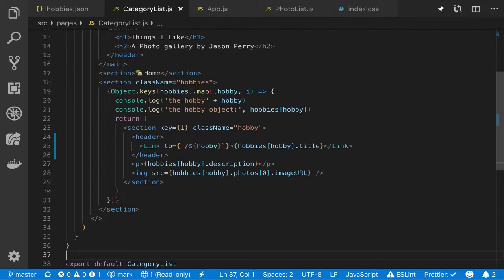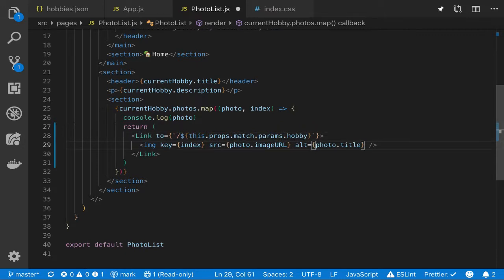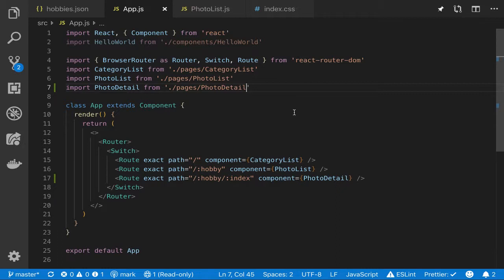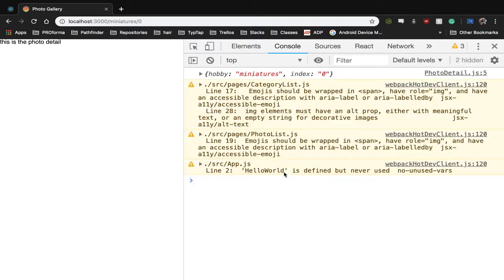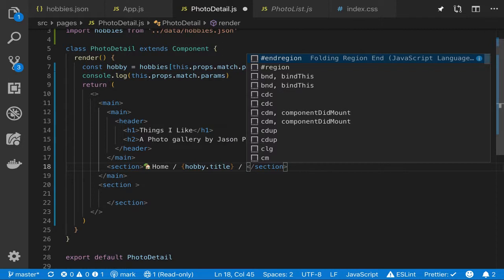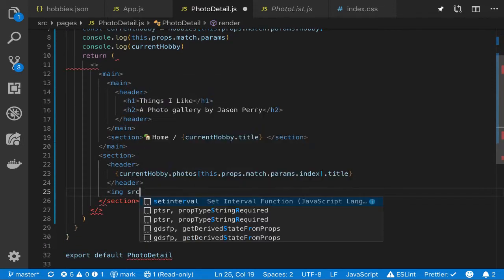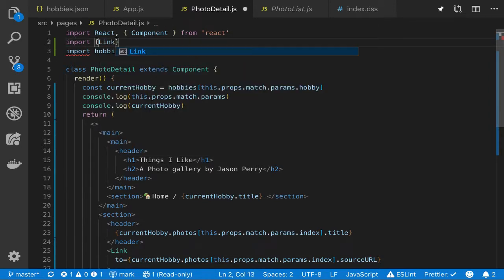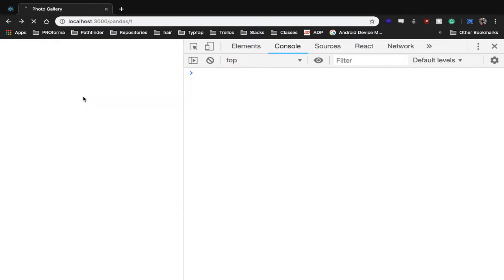week 05 picture worth a 1000 words review ii